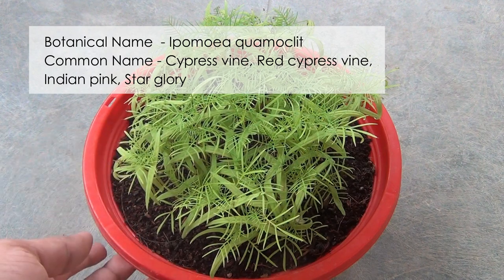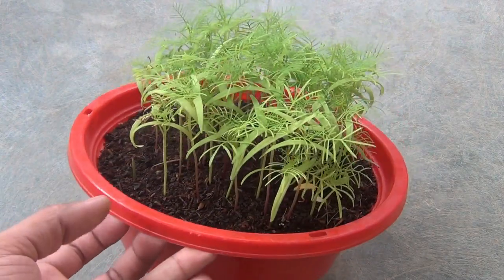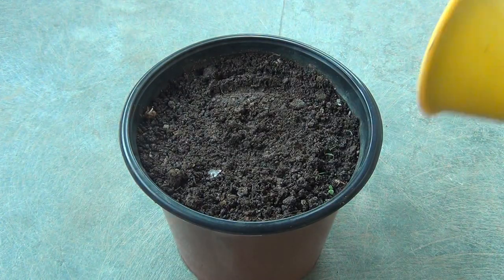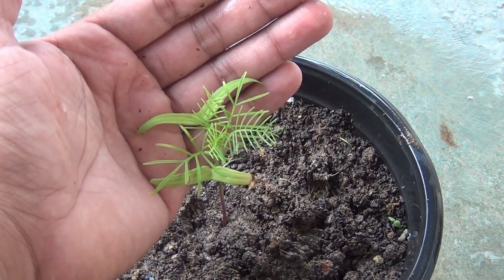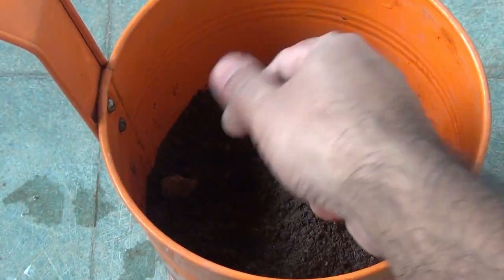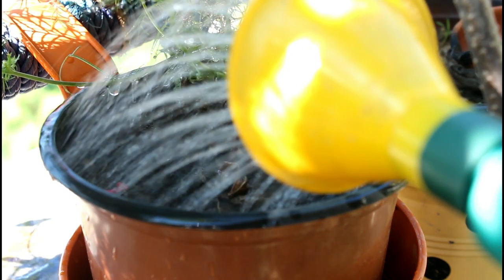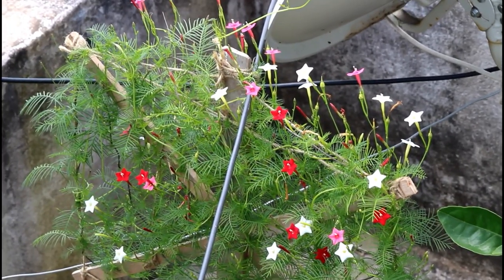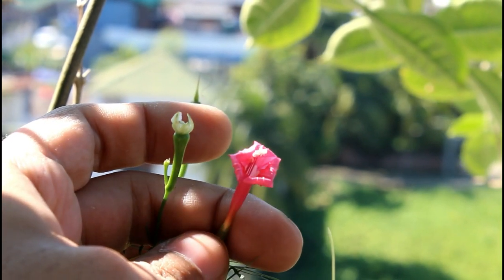Learn How to Grow n Care for Cypress Vine Properly [With Results]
How to grow and care for Cypress Vine - Here in this video I have shown everything from growing Cypress vine from Seedling stage to flowering so that you can grow Cypress Vine at your home with ease.

Cypress Vine (Also known as - Star Glory, Hummingbird Flower, Red cypress vine & Indian pink) is one of the fastest growing vines that you can grow in container and you really don't need to spend a lots of time while caring for your Cypress Vine. If you didn't know, Cypress vine is the members of the Morning Glory family and almost all members of morning glory family is really very hardy and easy to grow.

They just need lots of water and don't need too much attention. The main drawback of Morning Glory family is that the Bloom last only for a single day :-( However, they just add lots of colors the very next day and this the only reason why you should grow plants from Morning Glory family.

Thank you very much for watching the video and I truly appreciate it. If you have any questions, Plz let me know and I would get back to you ASAP! Thank you :-)